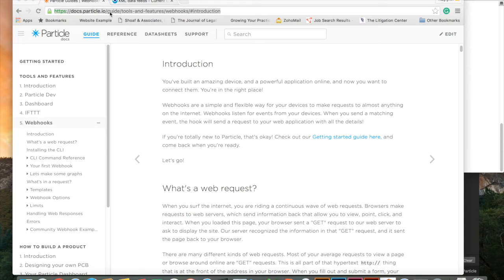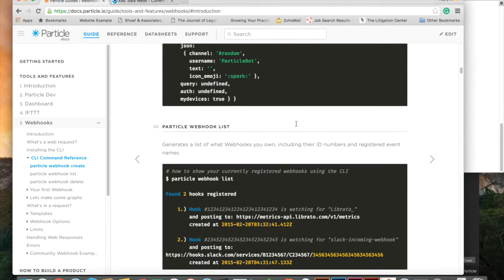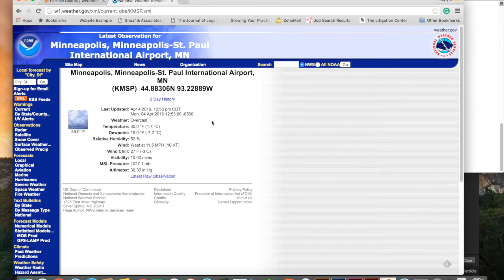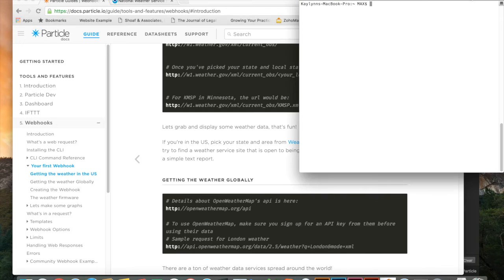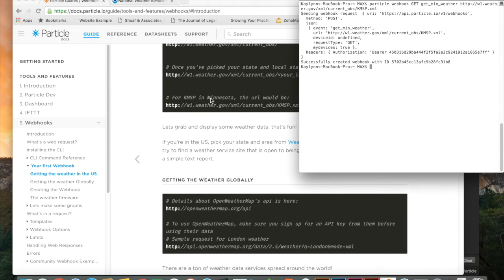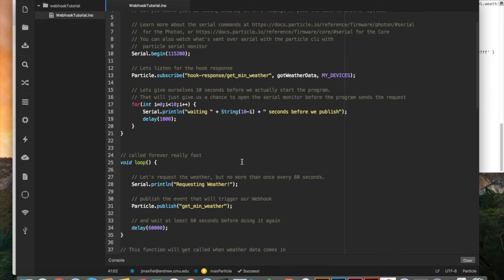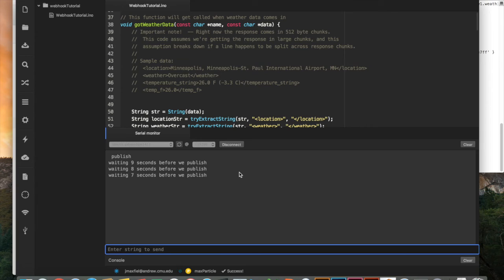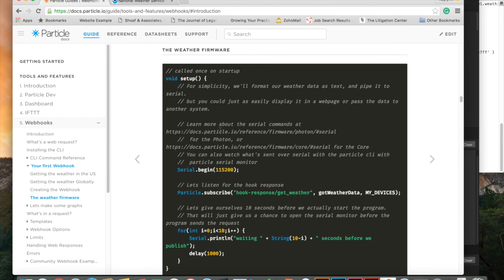Webhook Tutorial for IoT Class - Particle Photon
This very brief video is a Webhook Tutorial for IoT. It shows how to create the webhook based on the particle.io guide on webhooks.